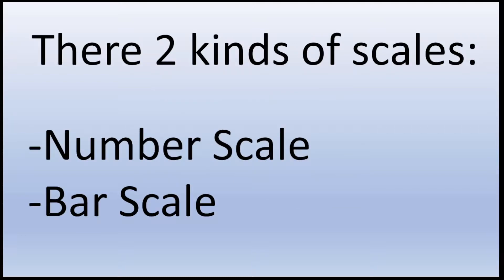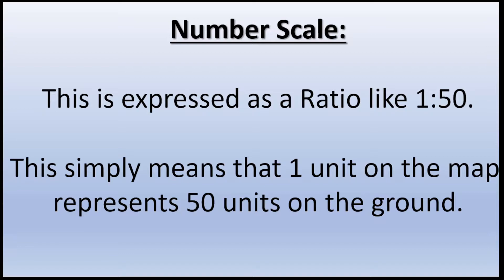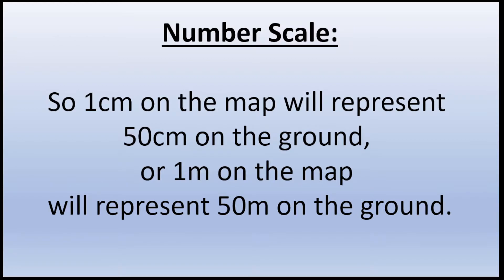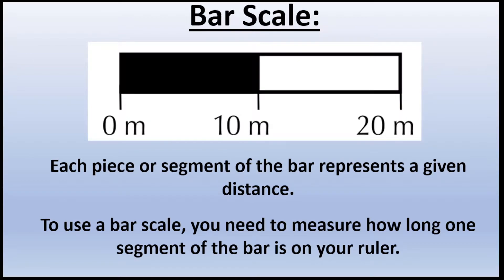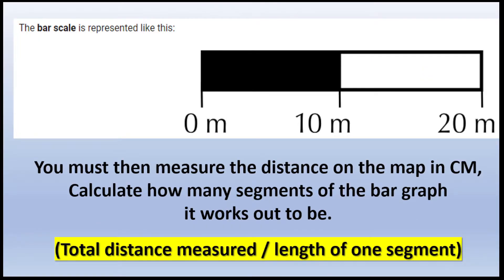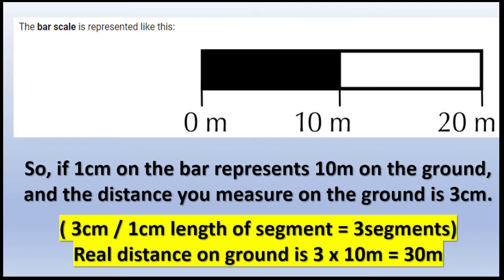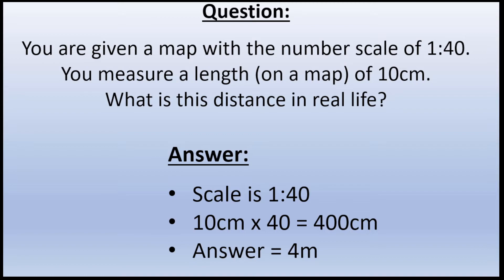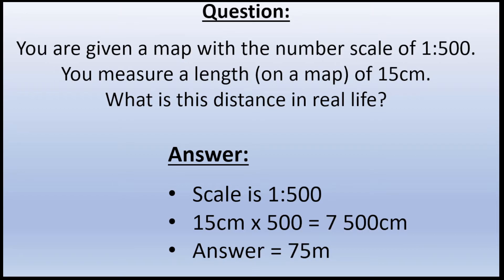What is Map Scale ?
In today's video we will be looking at what Map Scale is all about.